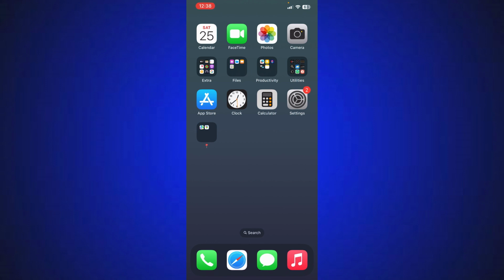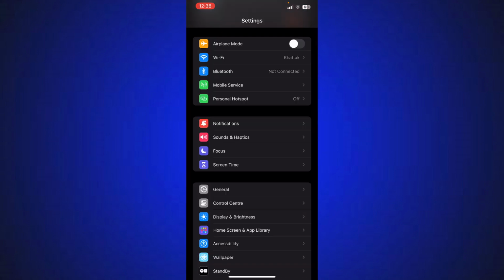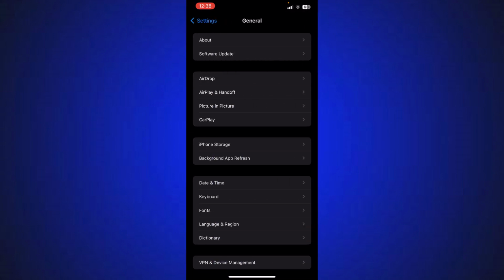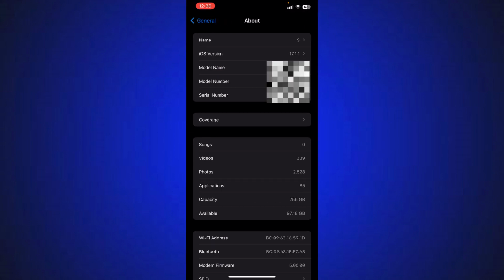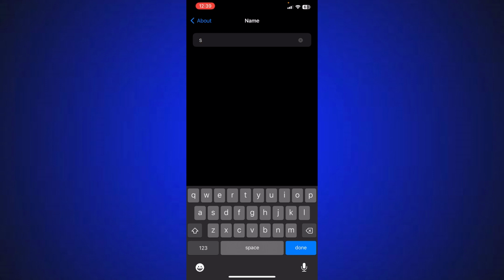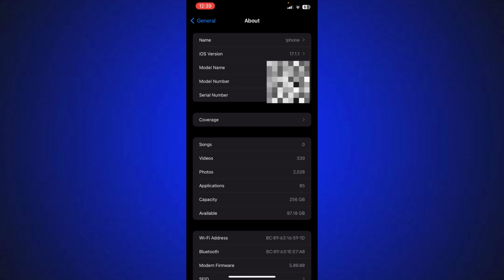How to Change Device Name on iPhone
“Change Your iPhone’s Device Name: Easy Step-by-Step Guide 2024”

In this video, we’ll guide you through the simple steps to change your iPhone’s device name. This tutorial is perfect for iPhone users of all levels, whether you’re new to iOS or a long-time user. Changing your device name can help personalize your iPhone and make it easier to identify when connecting with other devices. So, join us as we walk you through this quick and easy process!

TimeStamp

00:00 Intro

00:10 Changing Your iPhone’s Device Name